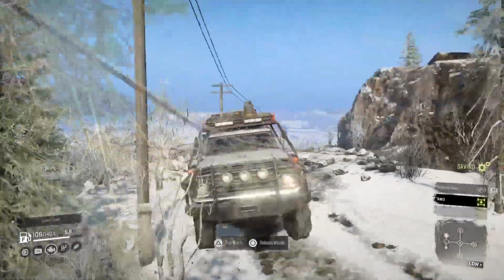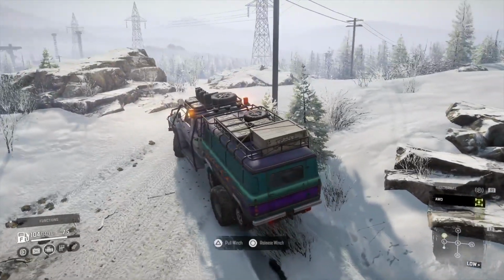SnowRunner My Favourite Scouts No 3 Ford F 750